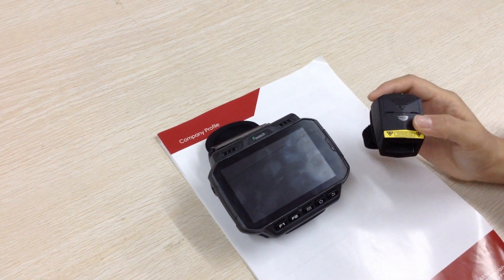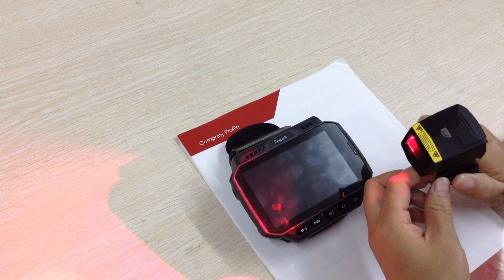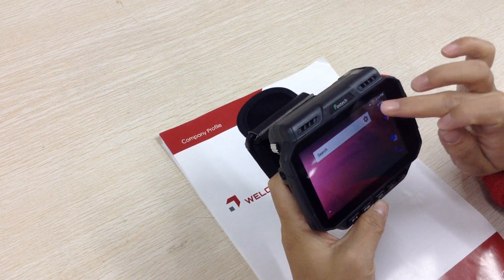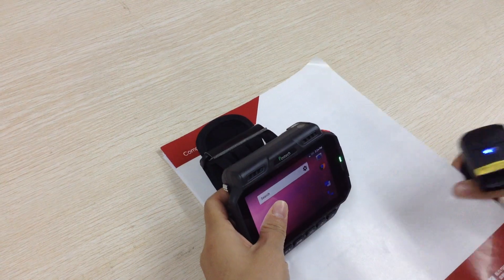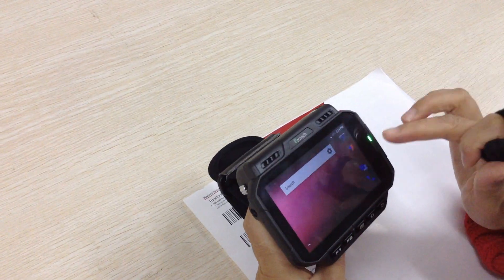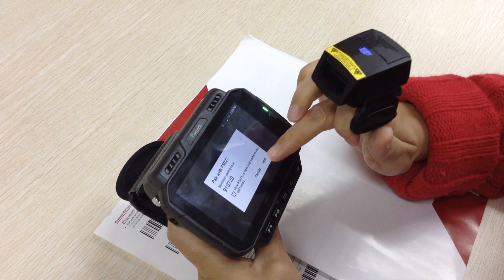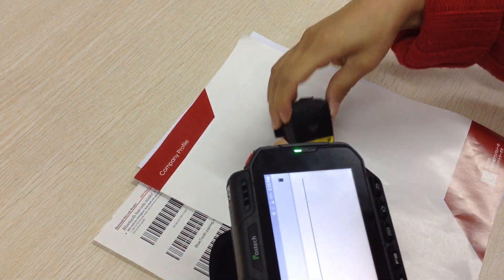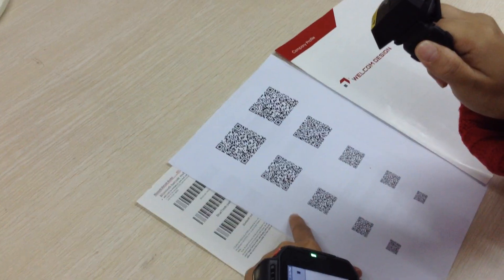China posunitech 2d bluetooth ring barcode scanner data terminal WT04